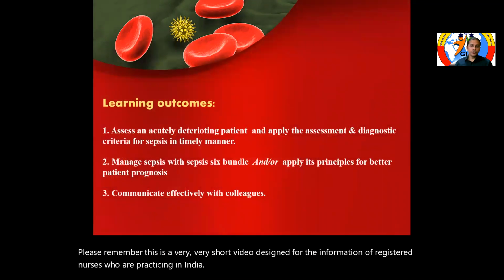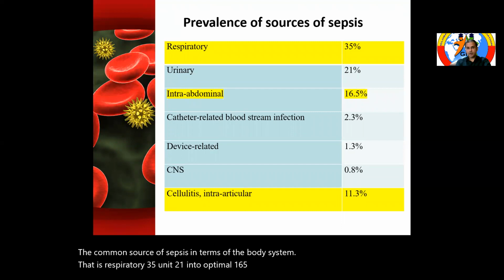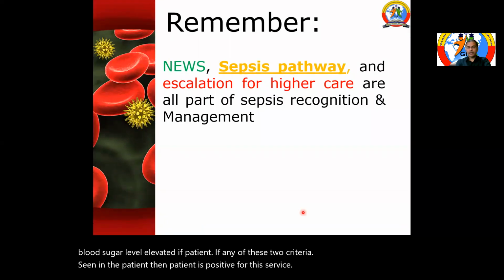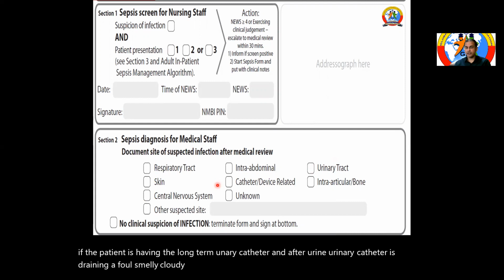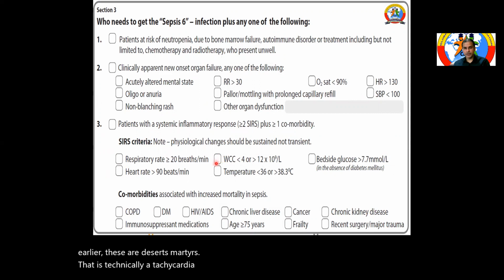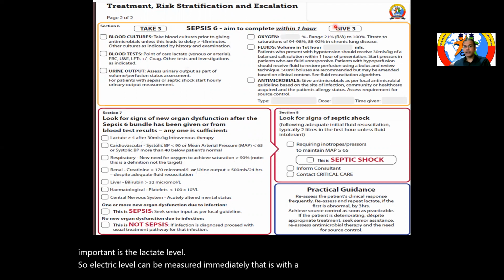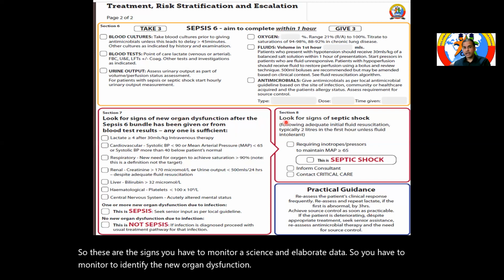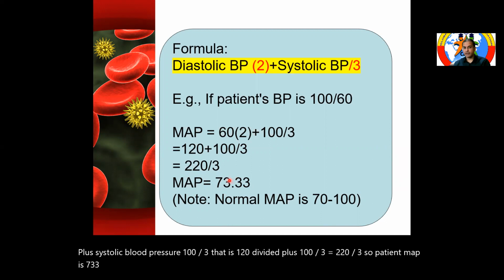Sepsis video presentation